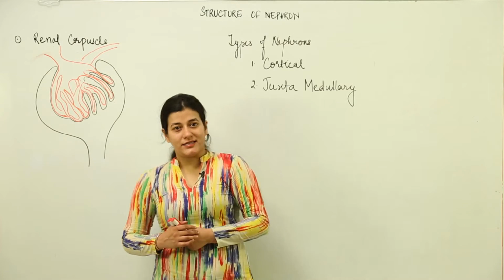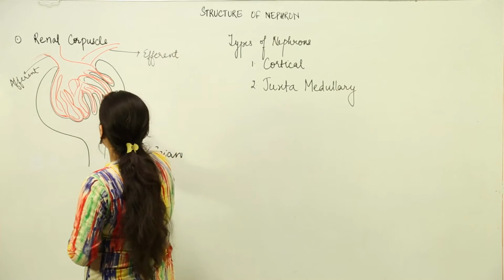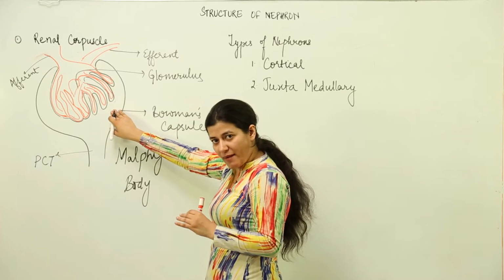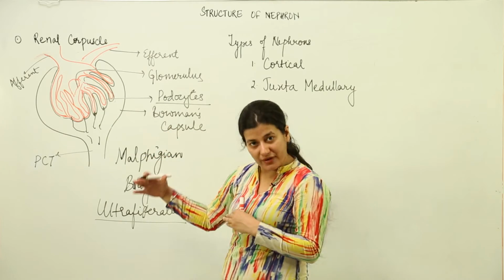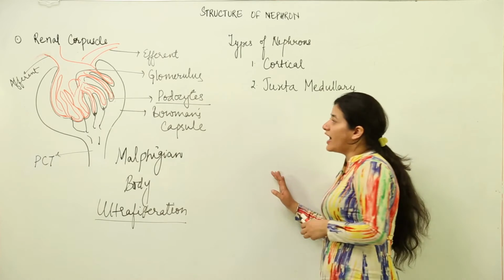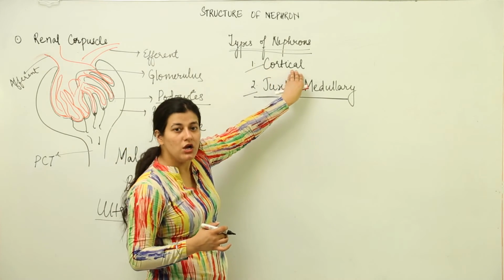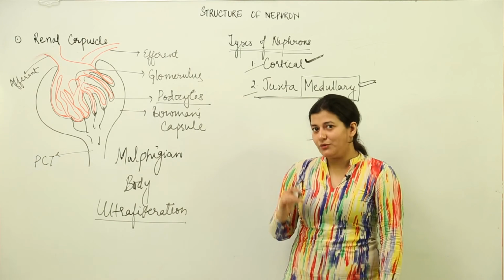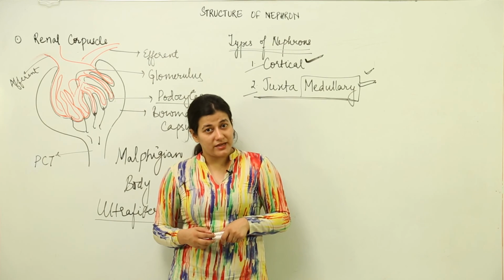FREE LECTURE l ICSE CLASS 11 BIOLOGY l SECTION B3 l Excretion l nephron structure l L86